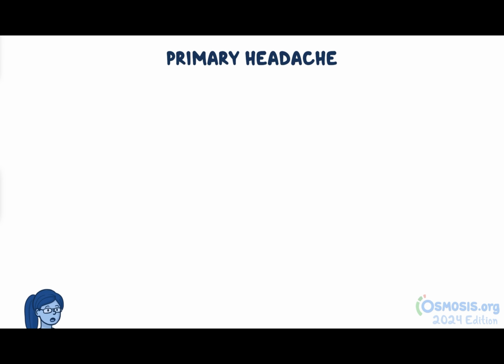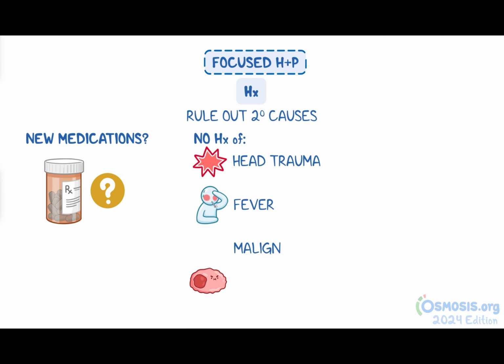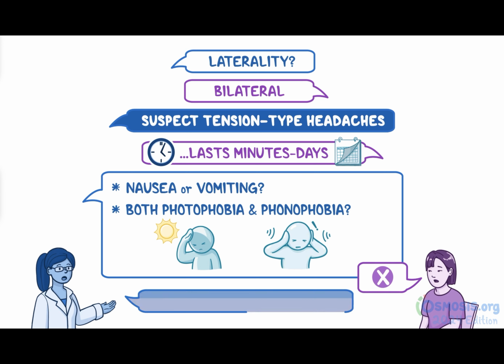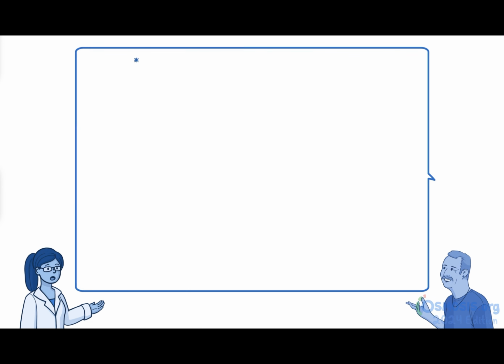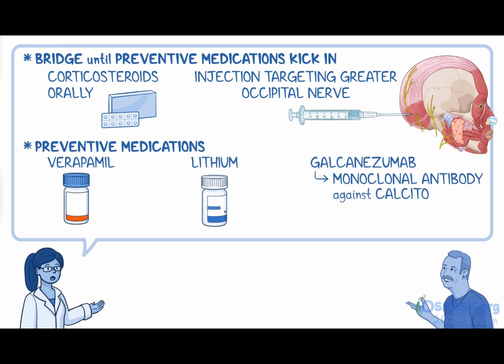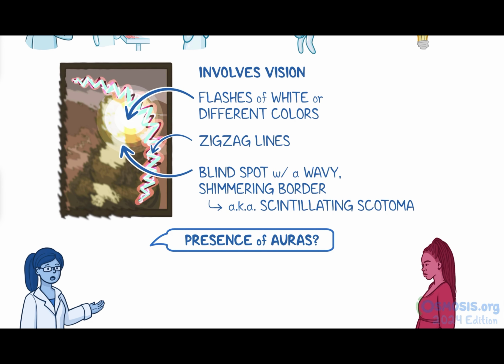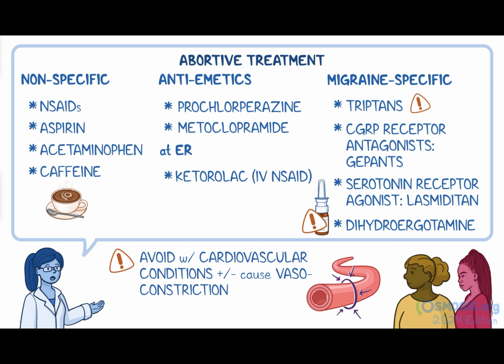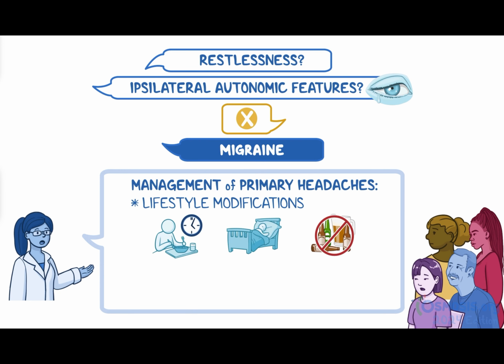Primary headaches (tension, migraine, and cluster): Clinical sciences